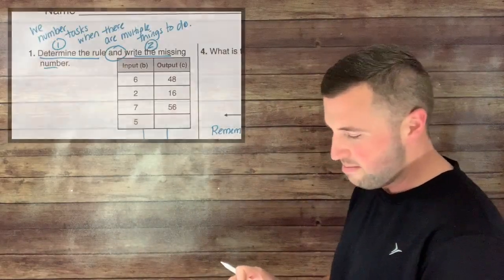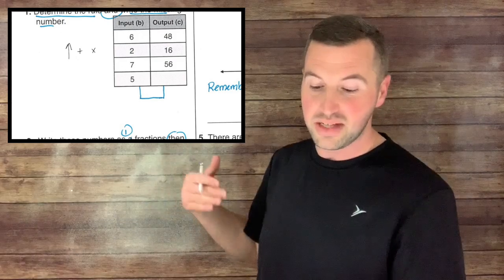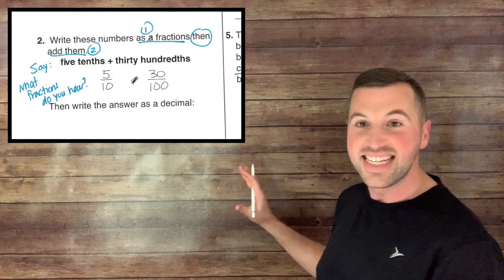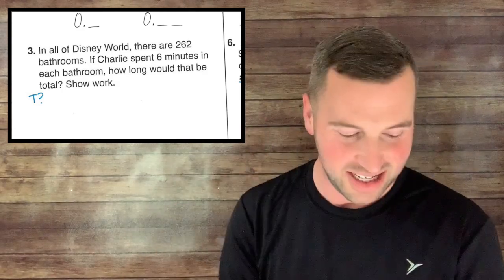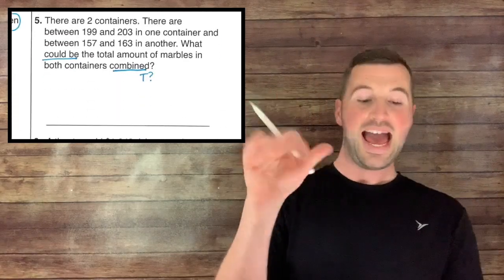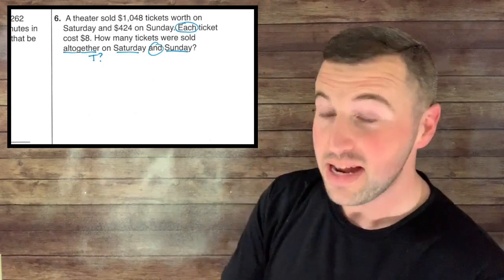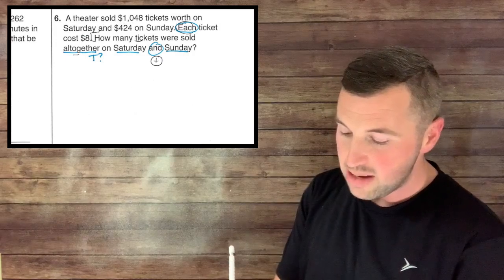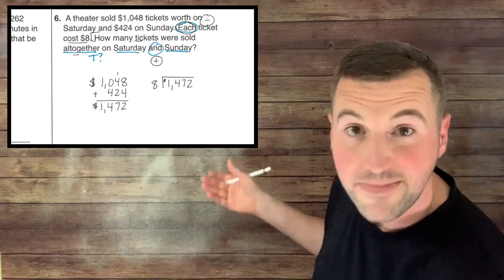Week 3 DCCR 73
DCCR 73 Setup